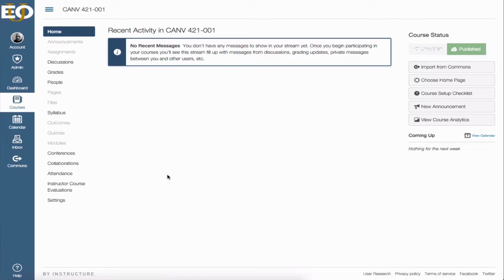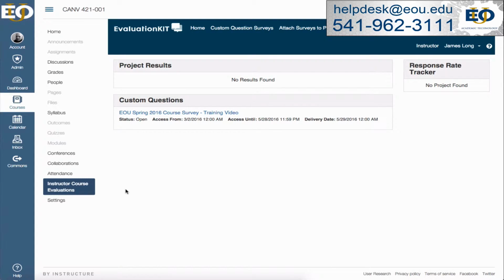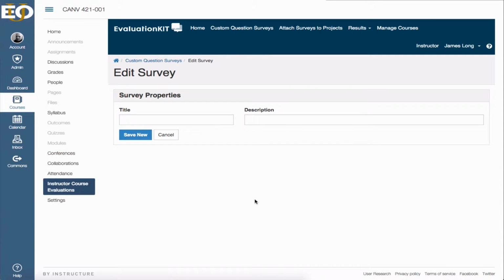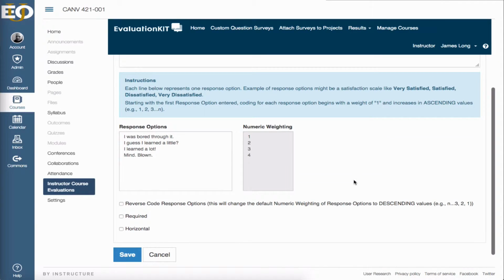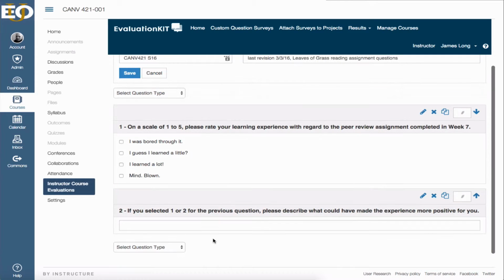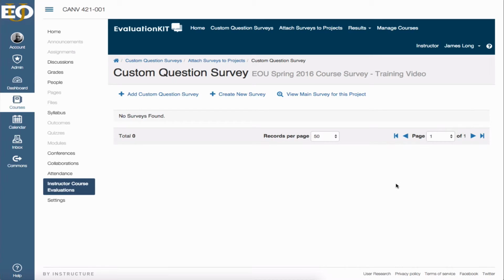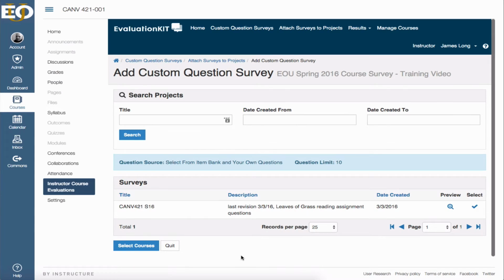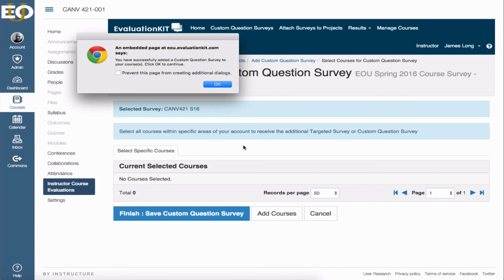EK Instructor Training v1.1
This walks instructors through the process of adding custom questions to an existing EvaluationKIT project in Canvas. Please be aware, this guide assumes that you have never created custom surveys in EvaluationKIT. If you have, the process may change slightly. Closed Captioning has been provided. Script is also available on Google Docs:

0:05 - Accessing the EK interface from your Canvas shell
0:51 - Creating a custom question survey
1:31 - Creating new questions in a custom question survey
2:35 - Attach a custom survey to the course evaluation
3:56 - Selecting course(s) to which the custom survey is applied